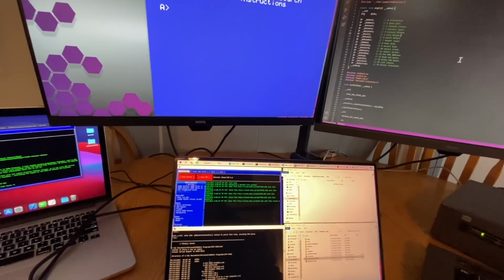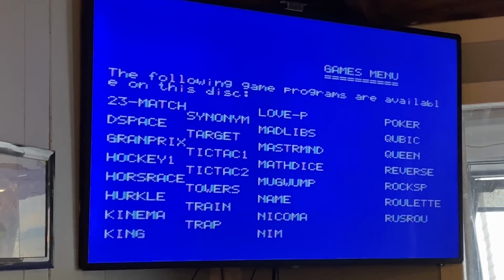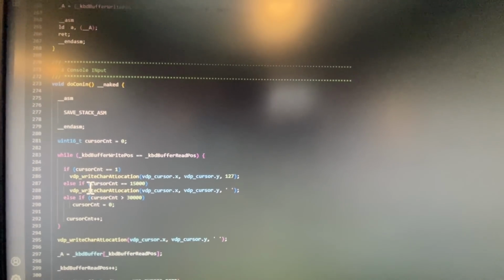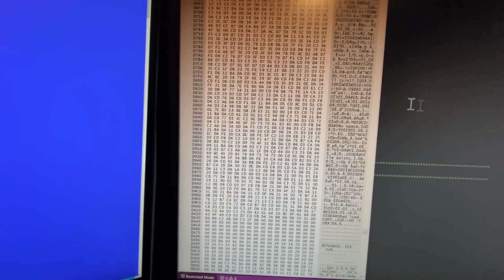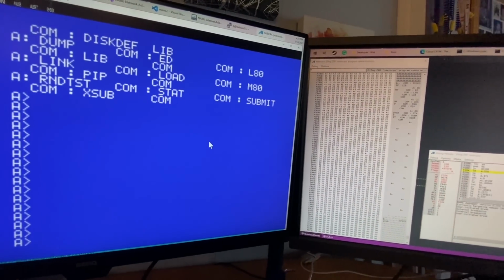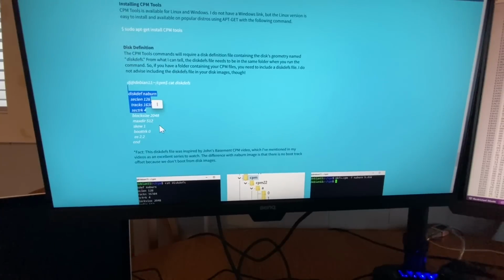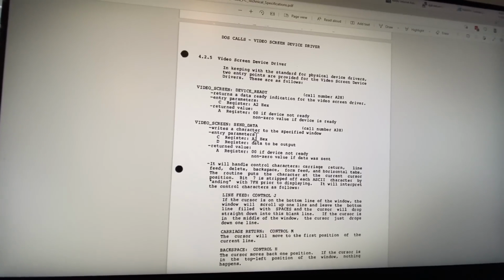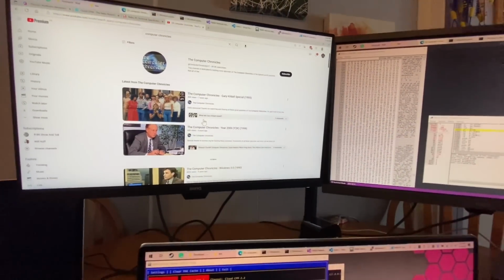45 - NABU Cloud CP/M Is a Diskless OS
I made a diskless CP/M that works over the network. Goodbye, floppy drives! See you later, SD cards!

Cloud CP/M is crucial to continuing the legacy of the original NABU Corporation's vision of Personal Computers connected to a worldwide network without needing local storage. Unlike any other, the 1982 NABU Personal Computer was not designed to load applications on local storage but instead connected to a network. While Canada's 1982 network was limited to country-wide, the vision was to connect devices worldwide. The original hardware was also limited to only downloading applications due to the television cable company's infrastructure at the time. Today, with the availability of the internet, we can expand the available source code and tools to implement its full potential - welcome to Cloud CP/M!

for you to start rock'n Cloud CP/M!